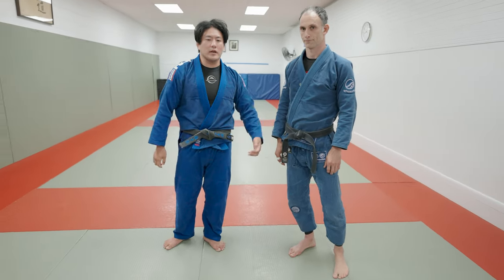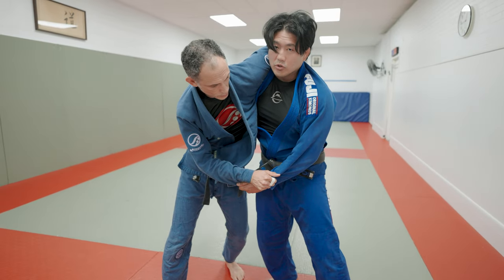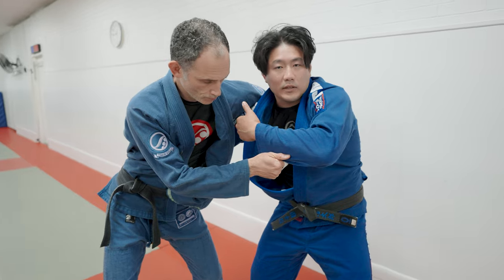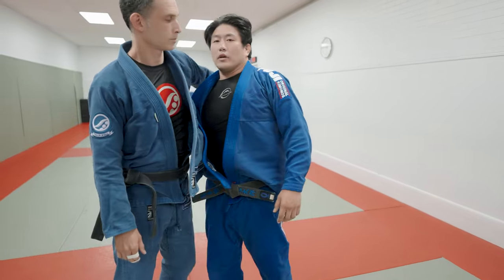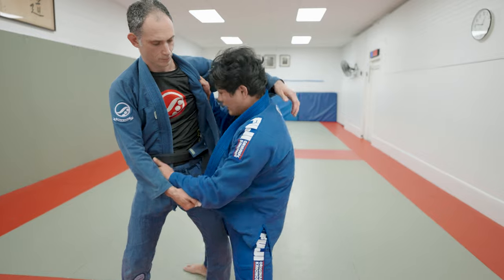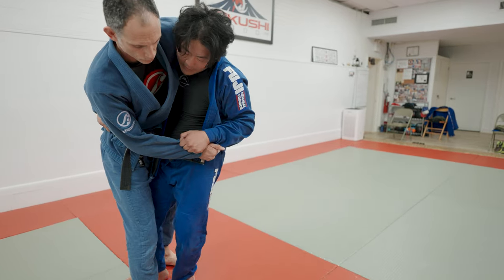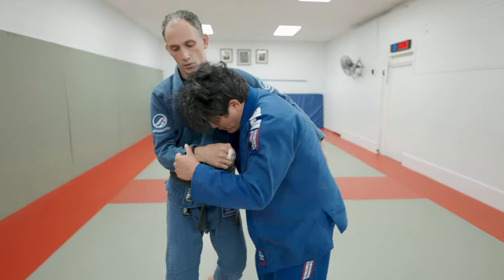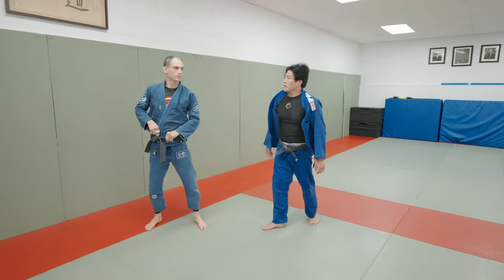Judo's Most Explosive Grip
Right Vs Left- Hip To Hip is the combination for FIREWORKS. Huge throws are the only result from this situation. Learn the fundamentals and advanced tactics to be in this grip and use it to your advantage